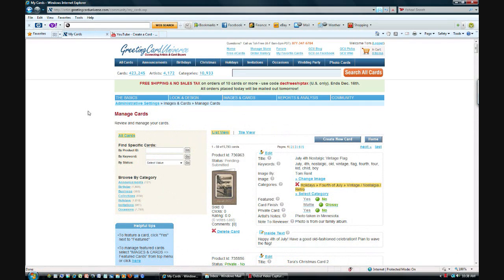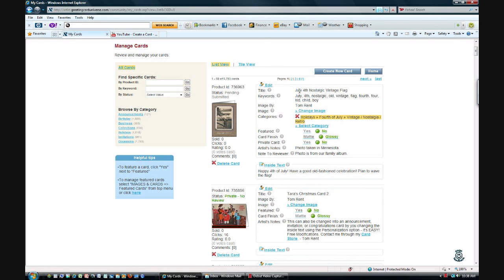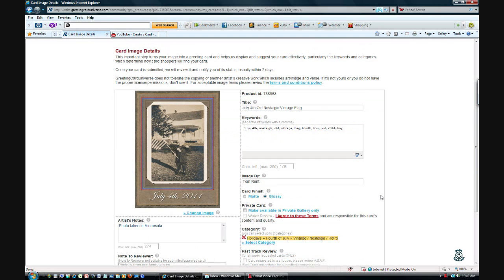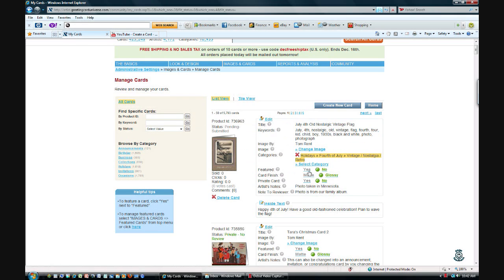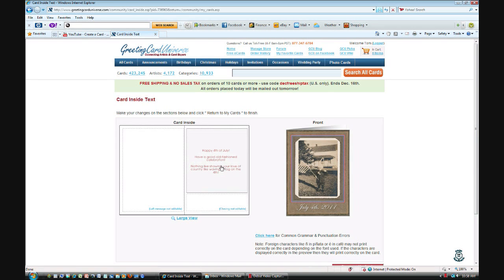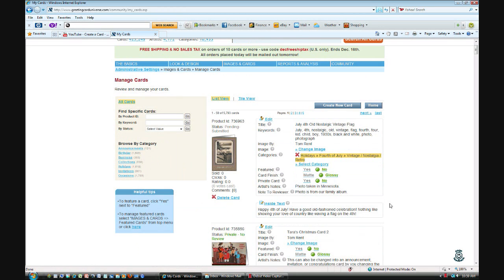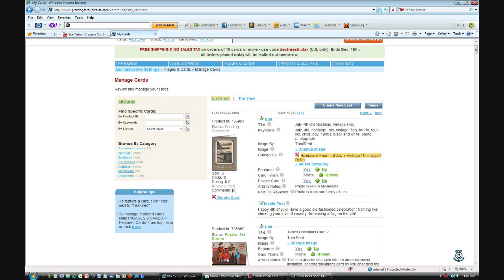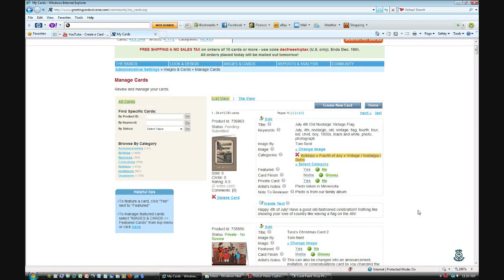Edit a Card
This is a Basic level tutorial on the GCU "Edit a Card" steps.

Featured Artist is Catherine Sherman and her store "It's a Beautiful World:"